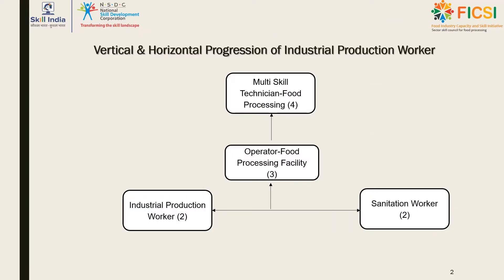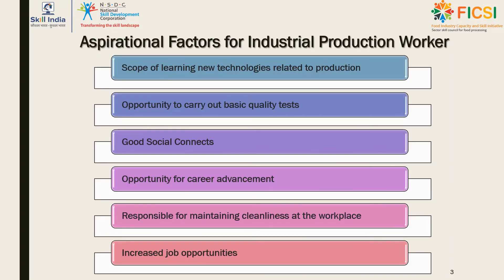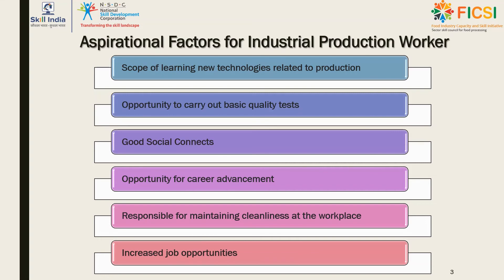Industrial Production Worker - Orientation Video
The duties of an Industrial production worker consist of a limited range of tasks such as preparation for production, monitoring production; winding up, etc. in a mechanized unit and as per instructions and specifications provided.

The candidate is expected to carry out these assigned duties in line with quality standards and organizational policies. This role also requires adherence to food and personal safety guidelines at every stage during production.

This is a Qualification Pack (QP) containing National Occupational Standards for the job role ‘Industrial Production Worker - Food Processing’.
The main purpose of the qualification and the target learners is to get unemployed people into work and to upgrade the skills of people already in work.

Notional Hours in STT : 280 Hours ;
NSQF Level 2;
Version 2.0
Entry Requirement:
18 years age
1. Class 8th passed or
2. Class 5th Passed with 3 years of experience
Progression:
Industrial Production Worker (Level 2) → Packing Machine Worker (Level 3)